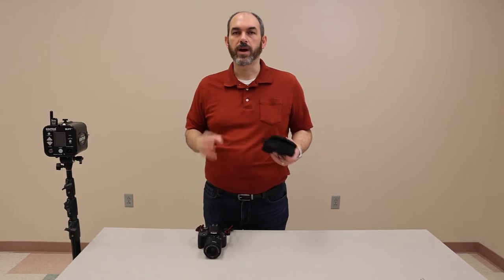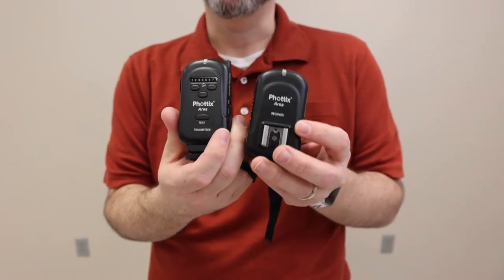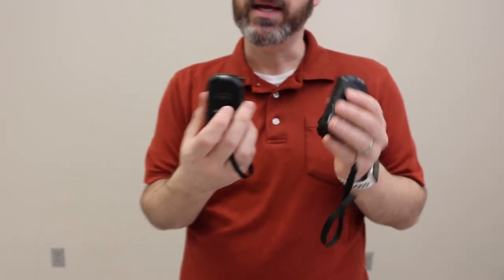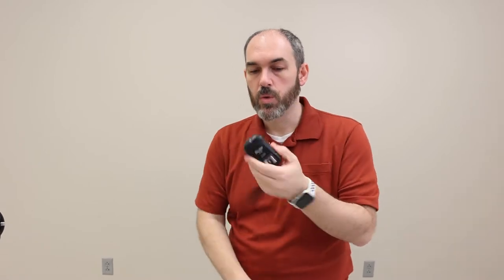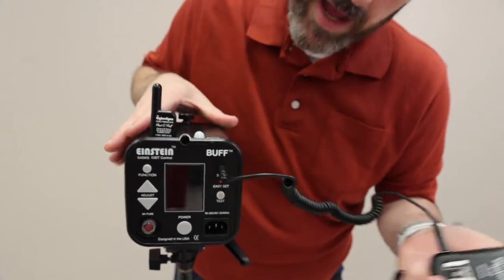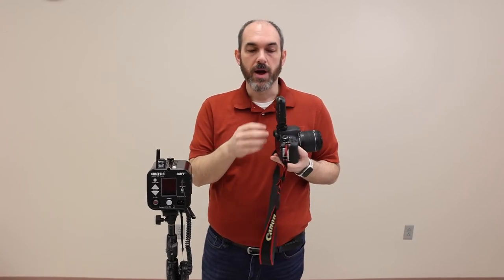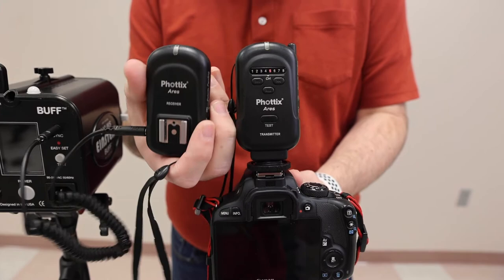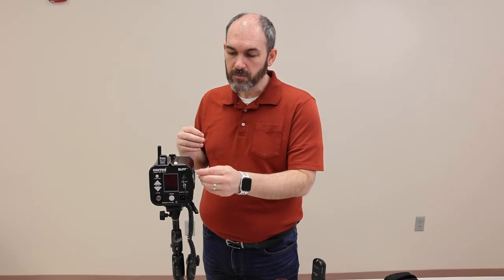Phottix Ares Radio Trigger - Pittsburg State University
A simple demonstration to show how to use the Phottix Ares Wireless Photographic Radio Trigger. This was shot for use at Pittsburg State University in the Digital Media emphasis area. The triggers are almost exclusively used with Einstein strobes, hence the demonstration with those strobes.